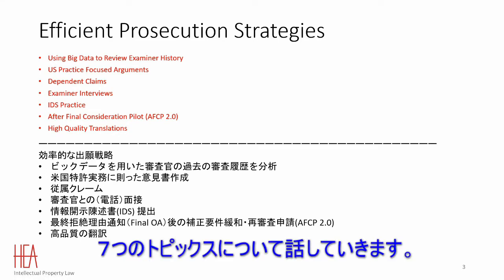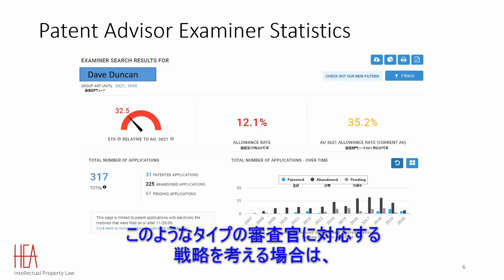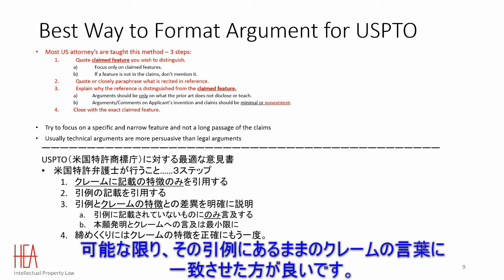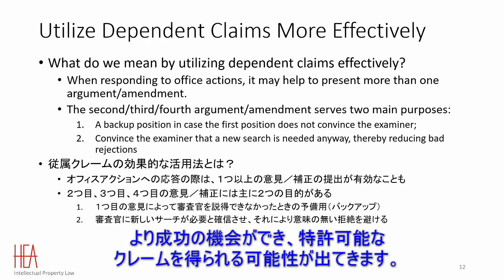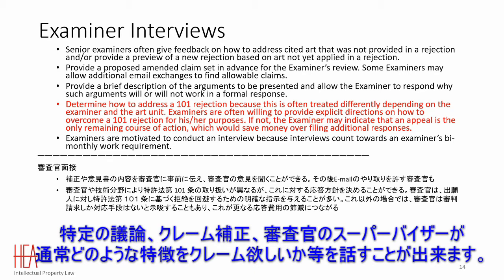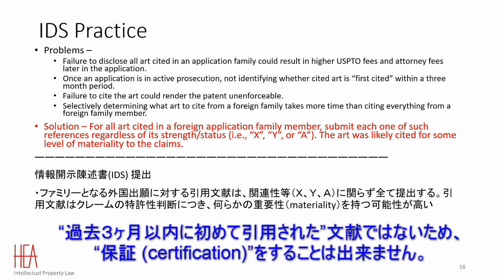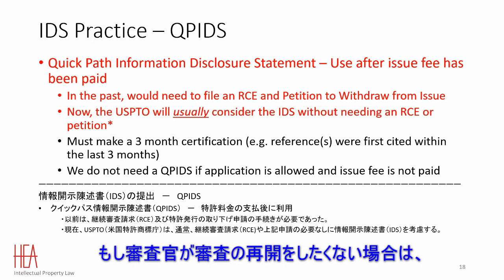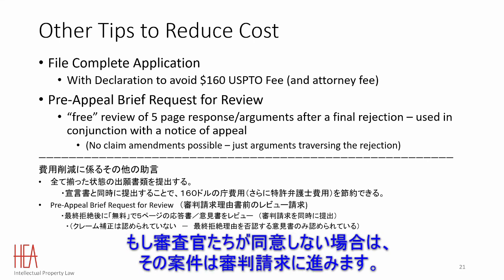How to save money prosecuting US Patent Application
How to save money obtaining a US Patent